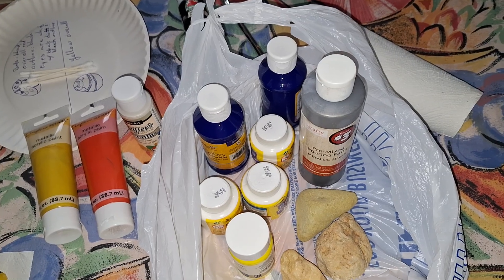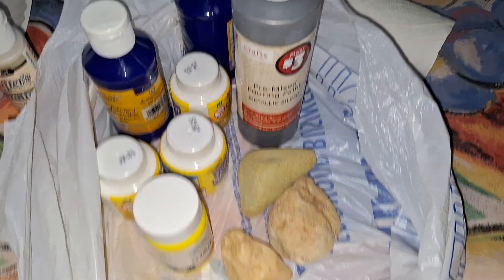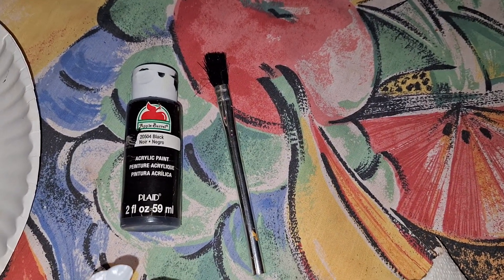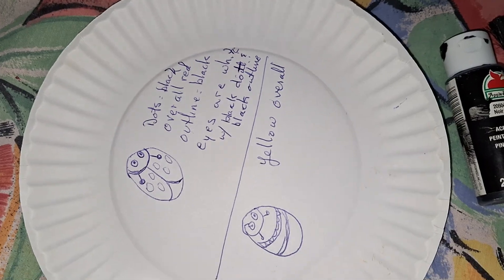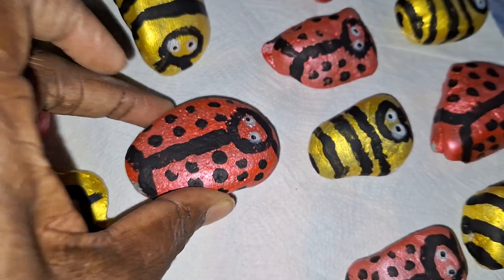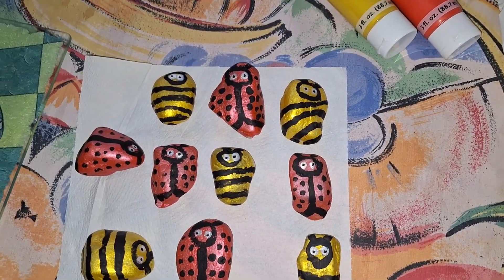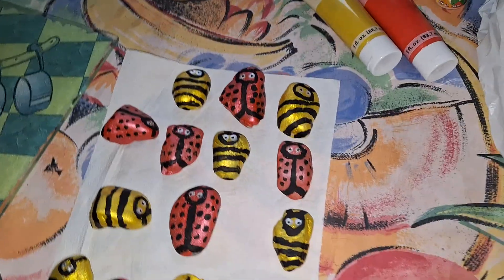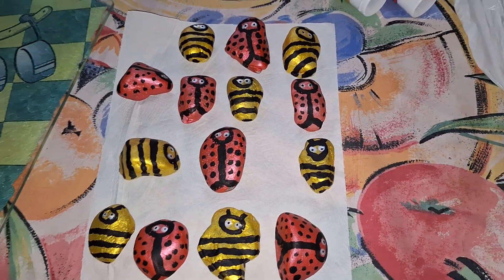HandCrafting for the PPPG ~ TheBearsDen, 26Oct2024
Give Thanks & Praises To The Most High NTR! Glorious & Grand Rising! Hand-crafted game pieces for upcoming game boards at Park Place Peace Garden...

Support integral wellness in BIPOC and under-served communities:
~ Join the HetepYogaTribe! Book online yoga sessions
One Love, One Yoga!